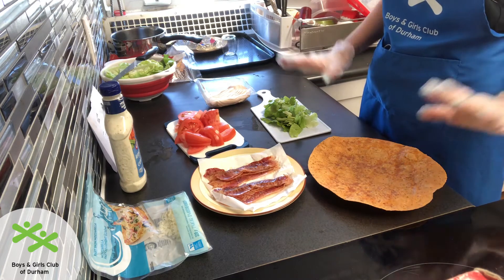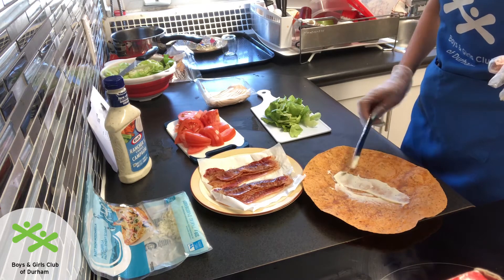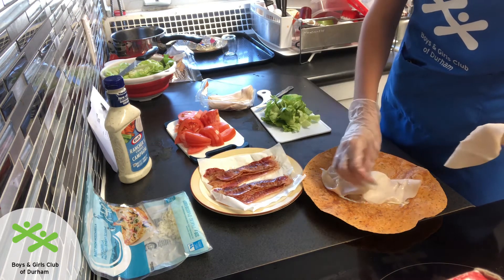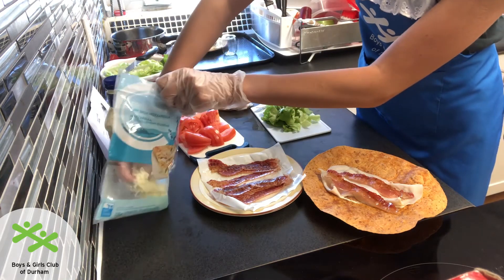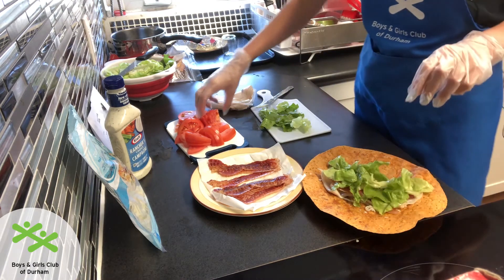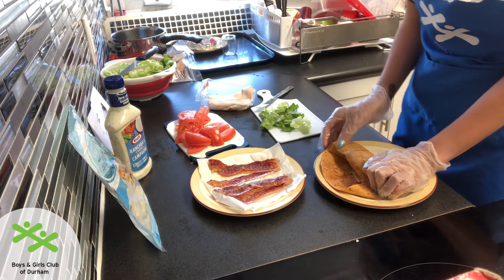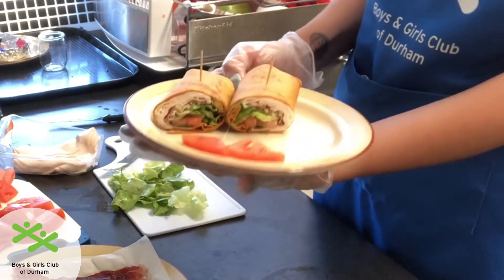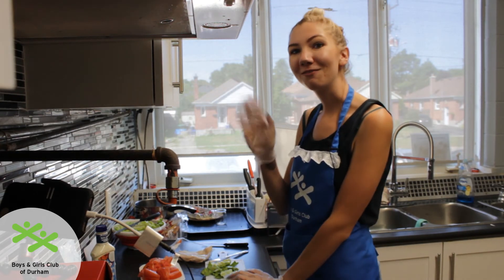Turkey Club Wraps-Fun Food Frenzy with Thumper